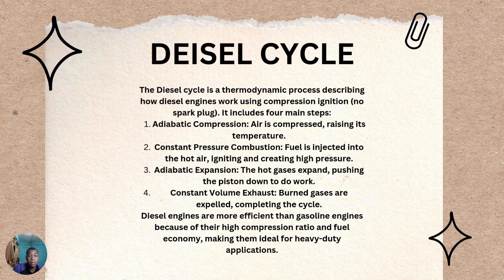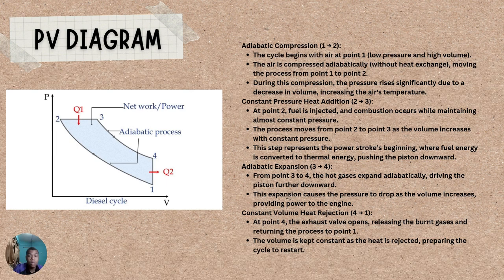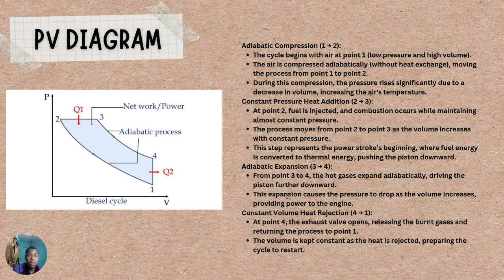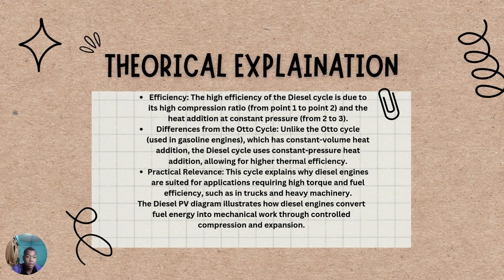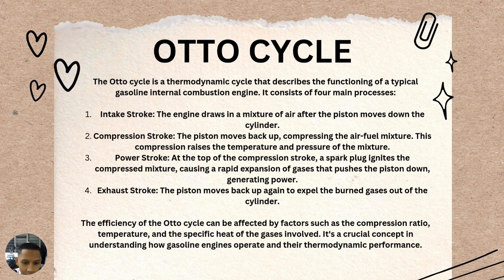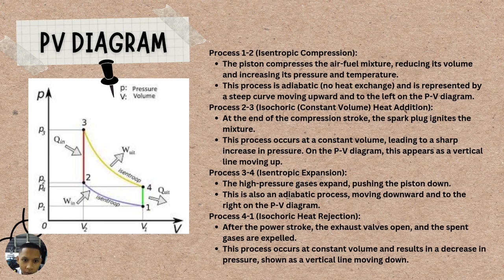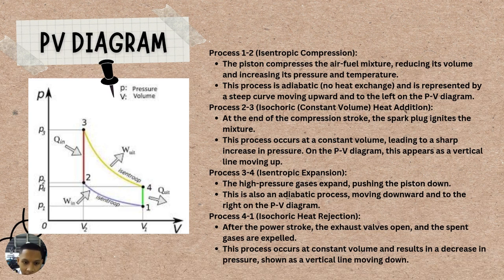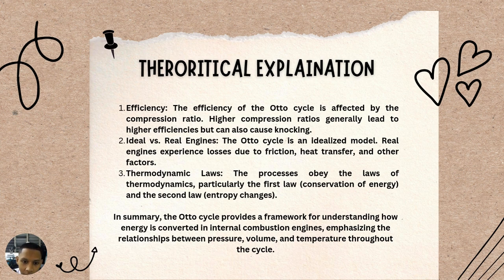Group 8 ICE DKM30142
Politeknik Ungku Umar,
Jabatan Kejuruteraan Perkapalan
Internal Combustion Engine (DKM30142)
1)HARITH AL-HAZIM BIN HAIZAM HANAFFI (01DKP23F1053)
2)AHMAD AMIRUL AIDIEL BIN ISAMMUDIN(01DKP23F1054)